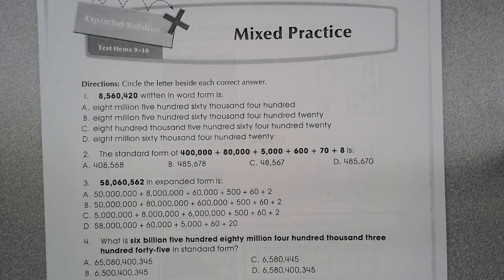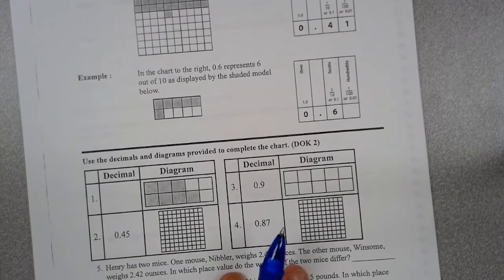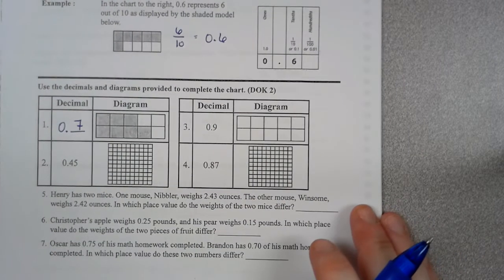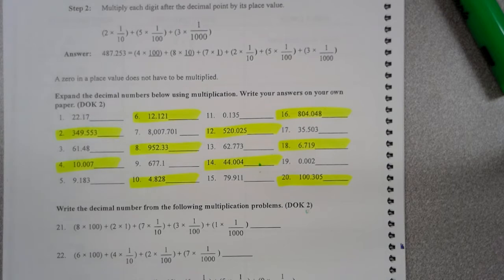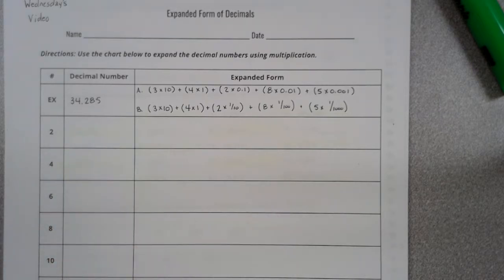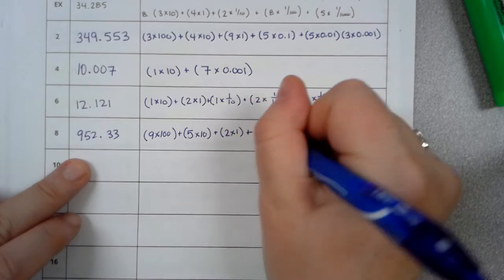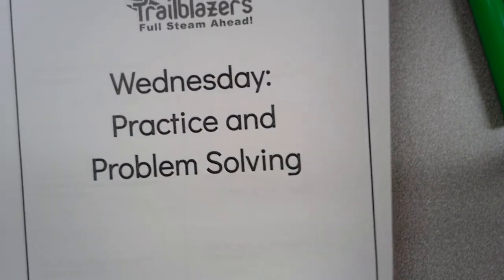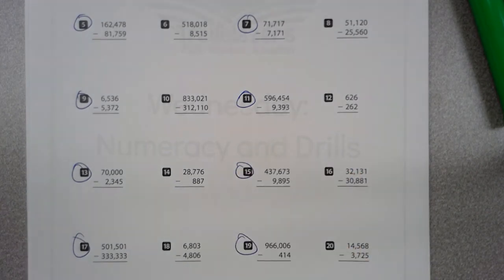Sept 16 - Video Notes